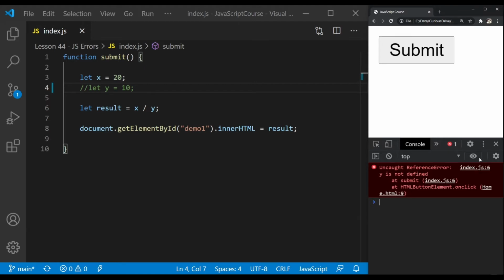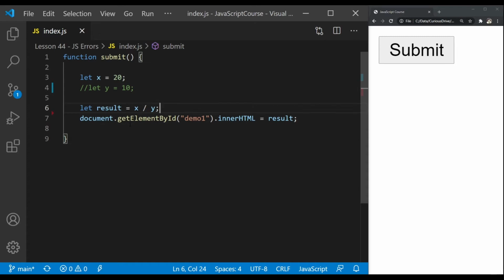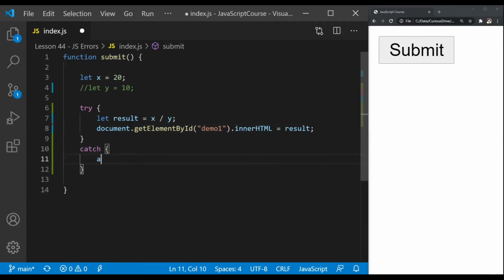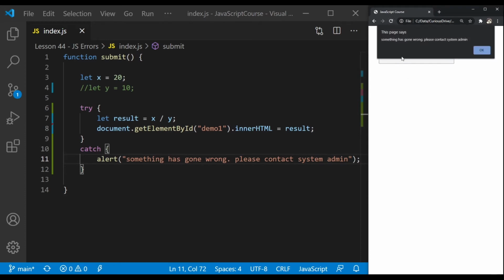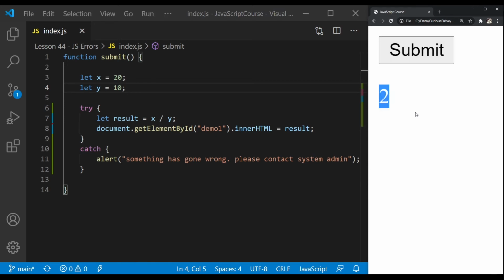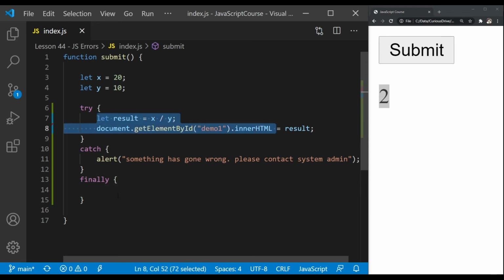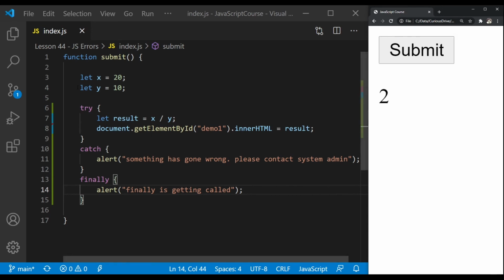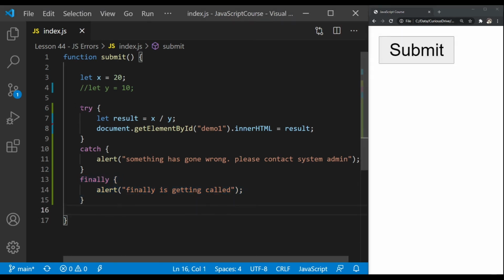JavaScript Complete Course - JavaScript Errors try, catch & finally - Part 51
Hey Coders,